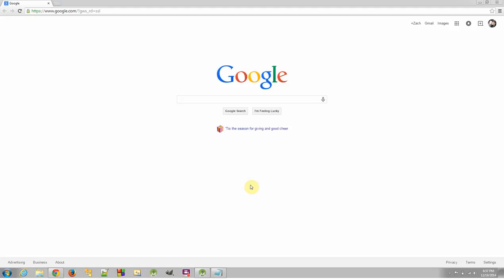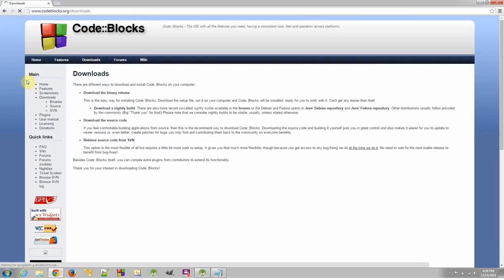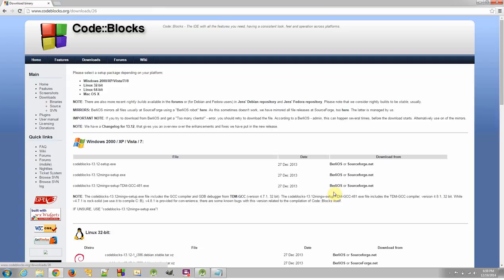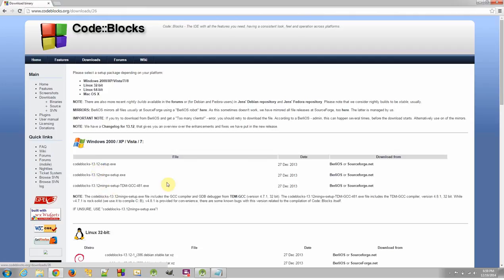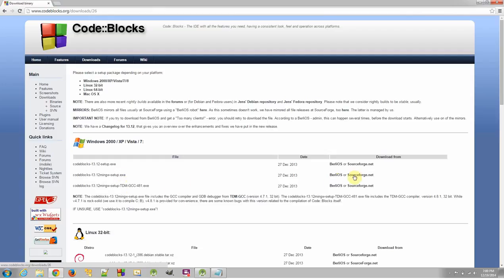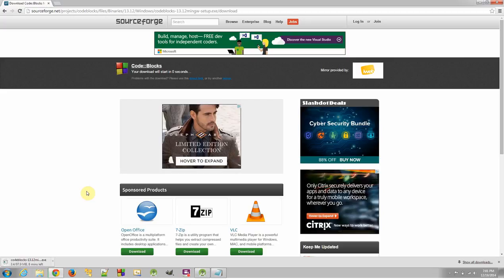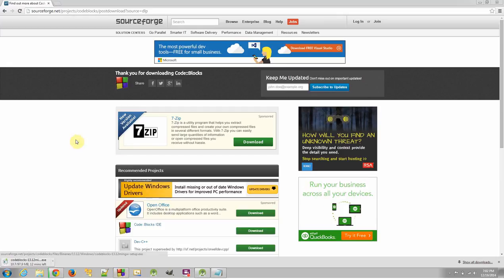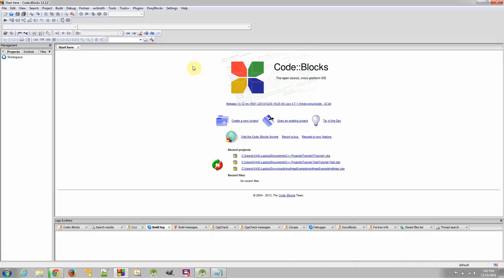C++ FOR BEGINEERS